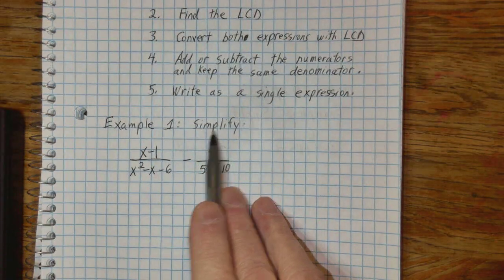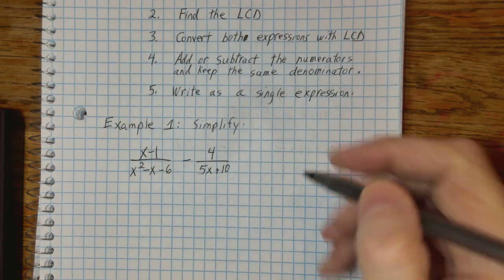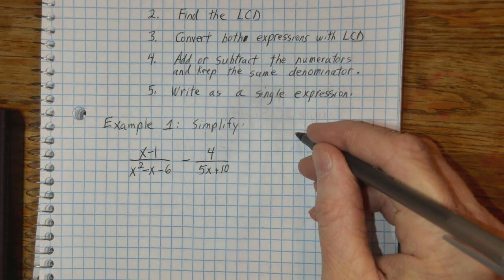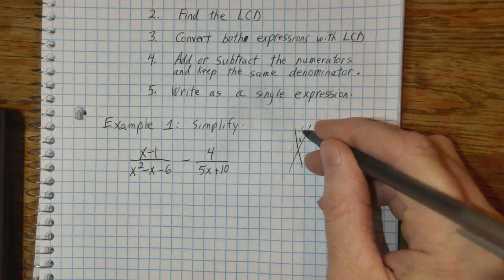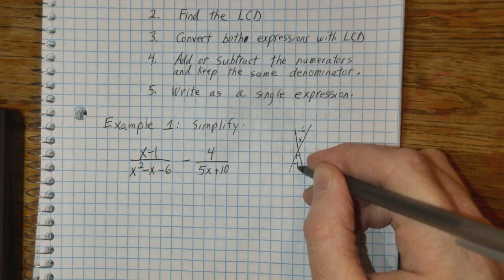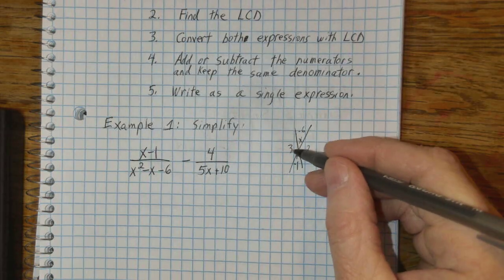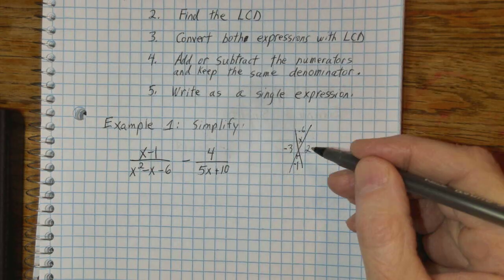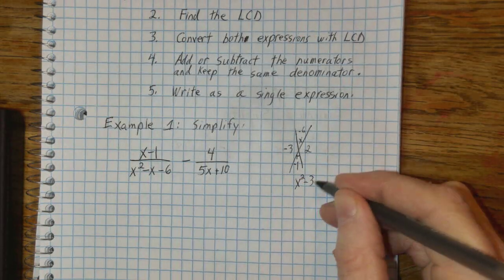Algebra 2; Adding & Subtracting Rational Expressions with Polynomial Denominators (Pt 1)